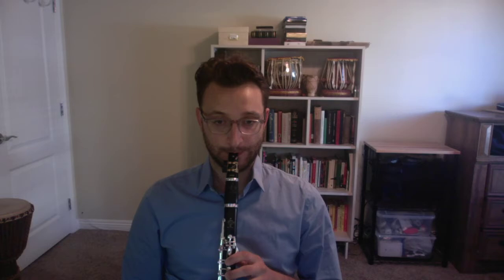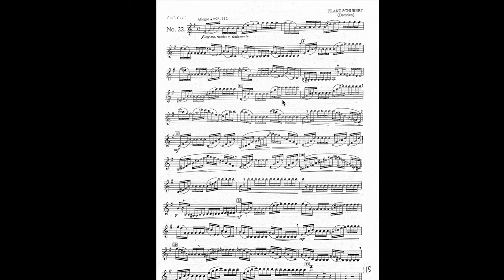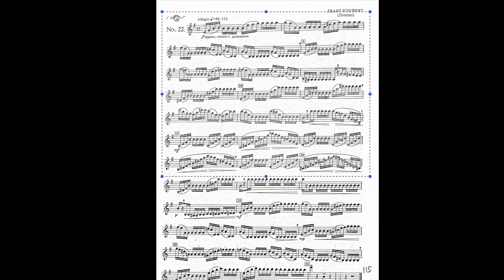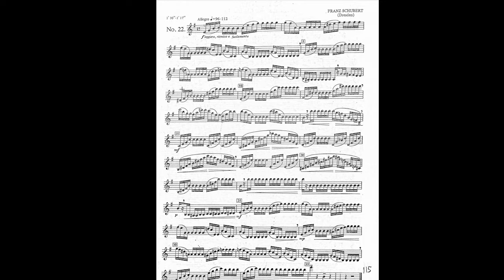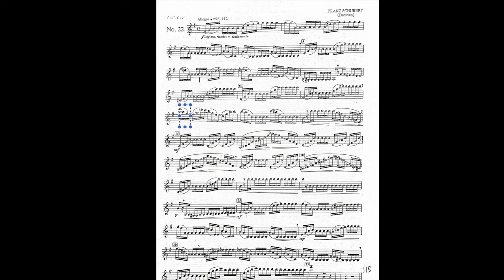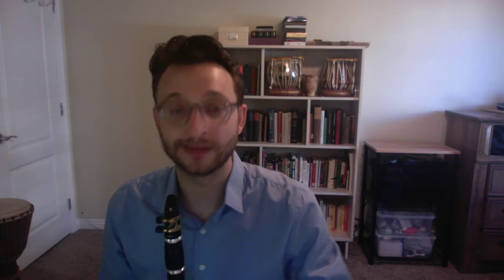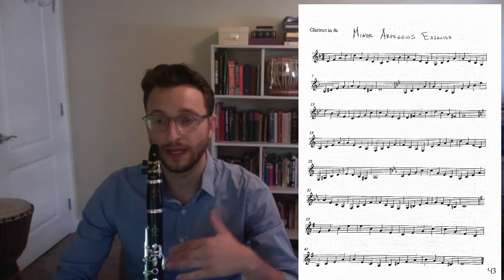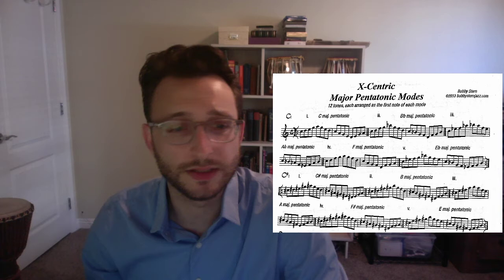Scales & Arpeggios with Vincent Camuglia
Clarinetist Vincent Camuglia does a seminar on scales & arpeggios for our Virtual Initiative Programs.

The YAO Virtual Initiative is an online program offering a variety of services to Southern Nevada youth during the COVID-19 mandatory quarantine. The program offers students a variety of masterclasses, educational videos, seminars, watch parties, and talks throughout the month of May. Masterclasses and Talks will be available through Zoom, watch parties will hosted on the YAO Facebook Page, and all educational videos will be posted on this page, YouTube, and Facebook channel. All live-online events will be recorded and uploaded to this page, Facebook, and YouTube.